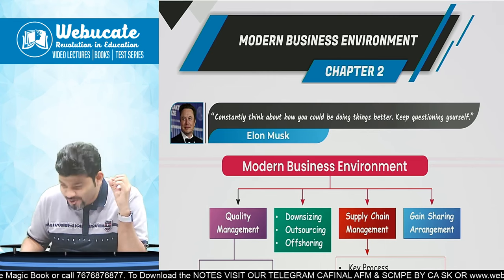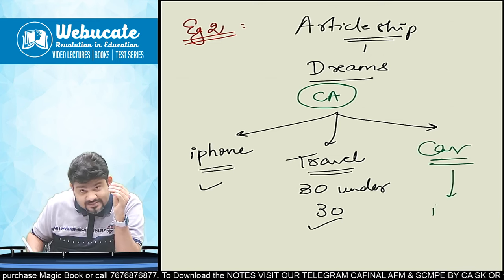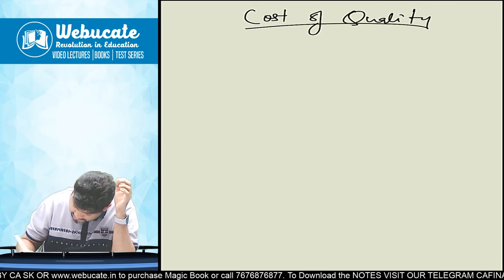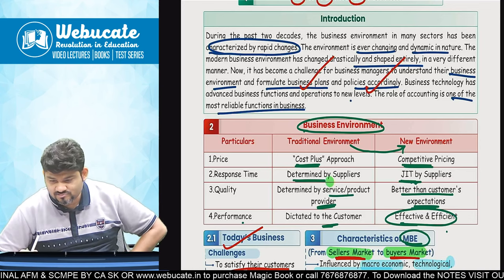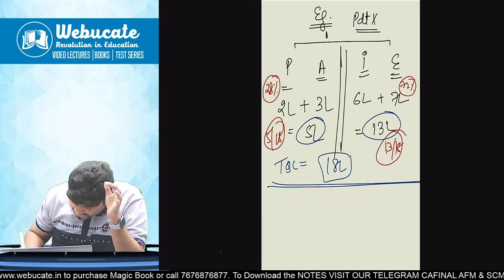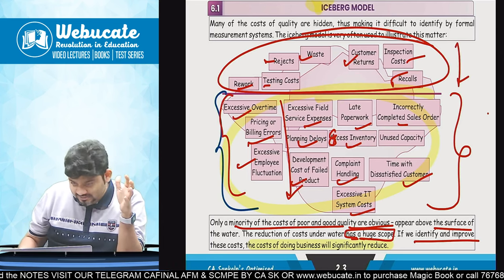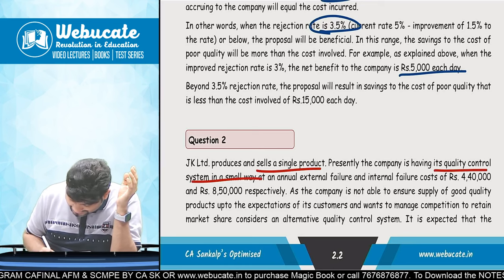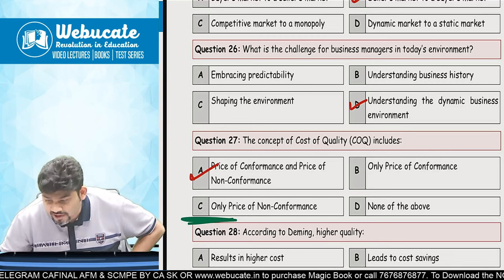CA SPOM SET B SCPM 2024 Day 1 Modern Business Environment Part 1 FULL ENGLISH Batch